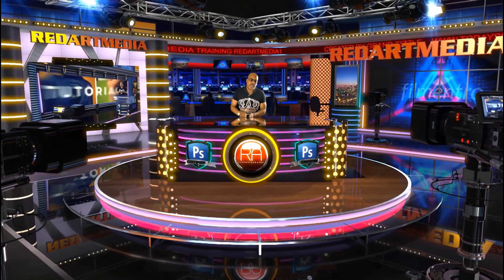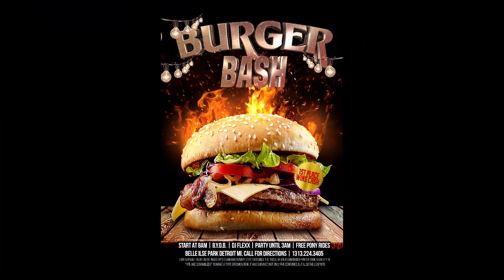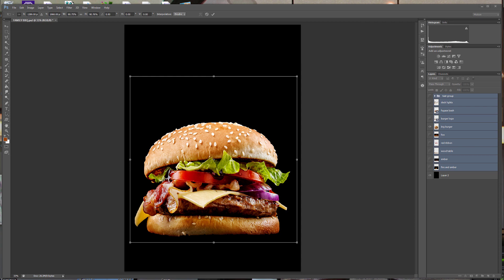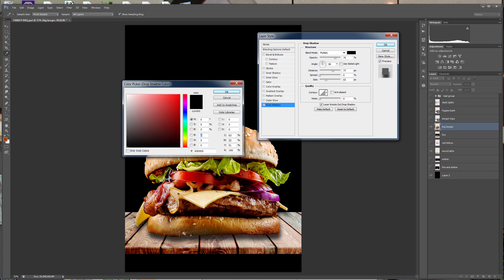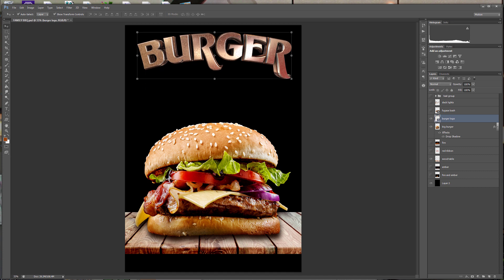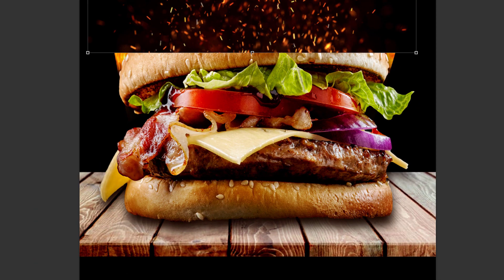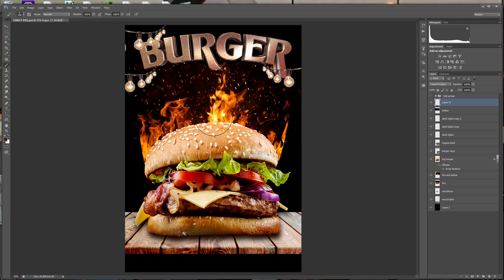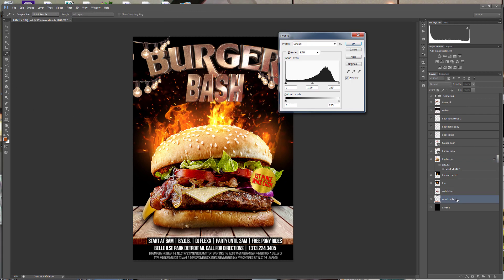How To Create A Burger Flyer In Photoshop | Restaurant Flyer and Poster Designs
Learn how to create a professional flyer in Photoshop. In this photoshop tutorial, we look at a burger restaurant flyer design. Party flyers, menu flyers, and poster designs are relevant to our culture. But as always, you know I love to put a spin on the training, check out what I got going on in these crazy adobe photoshop tutorials.

Check back in a few moments for the free project files. Go along with me during the tutorial, and see if you can keep up with creating something great!